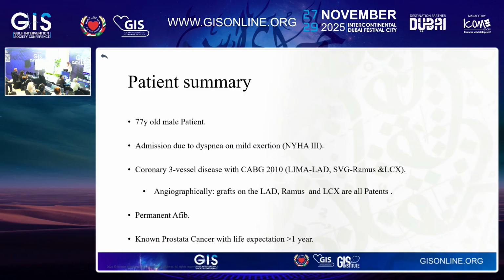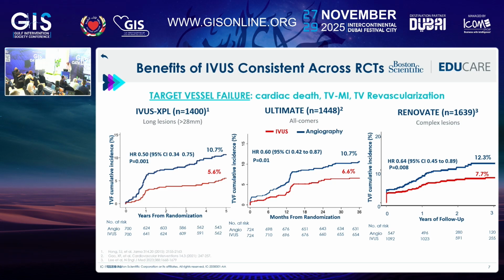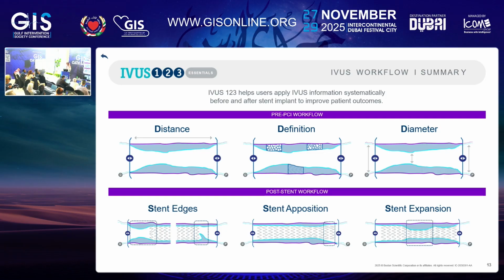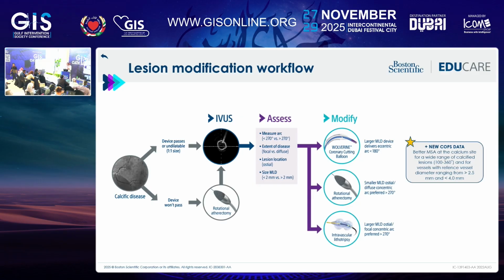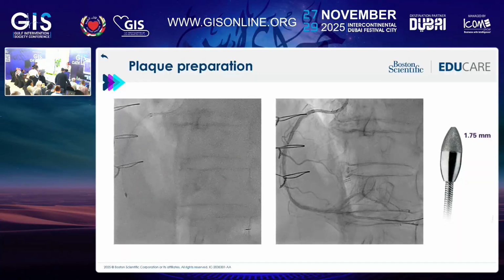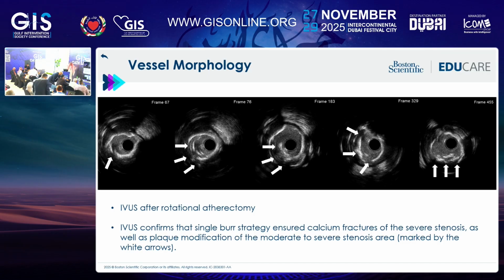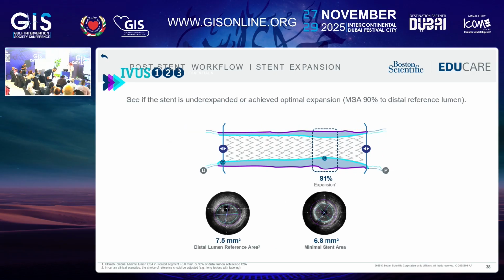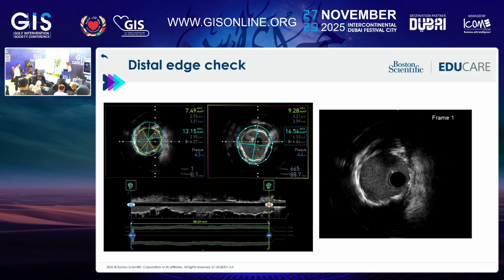04 IVUS 123 image Interpretation Faisal Alqoofi